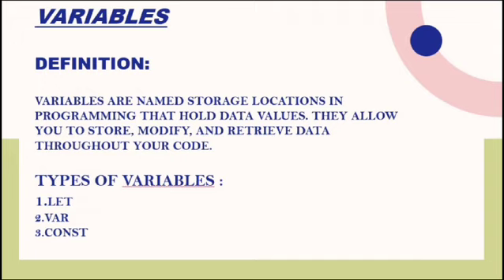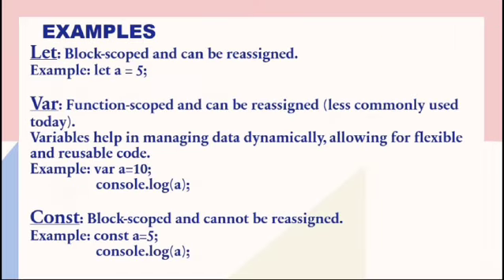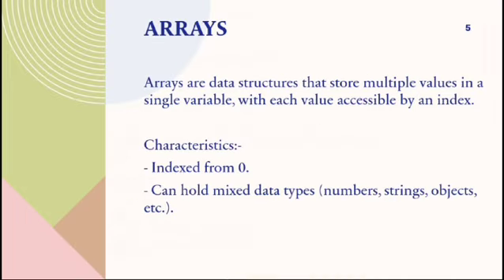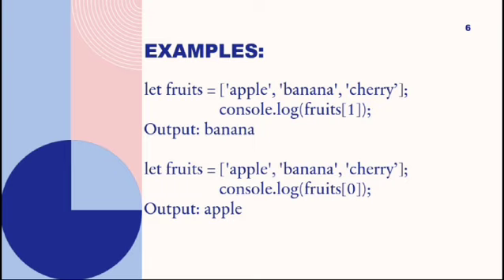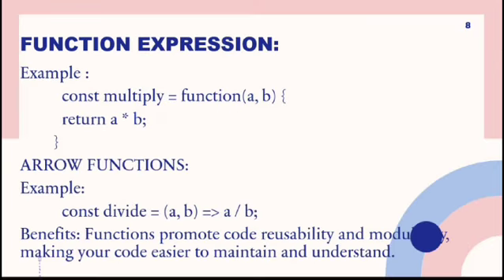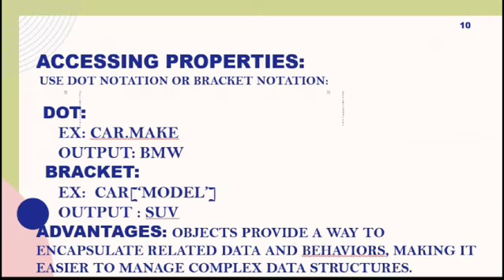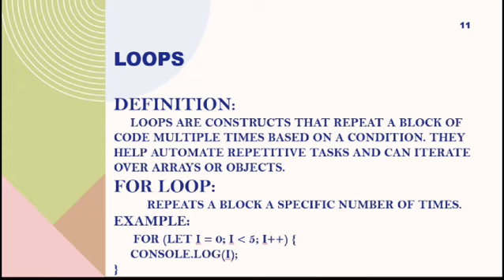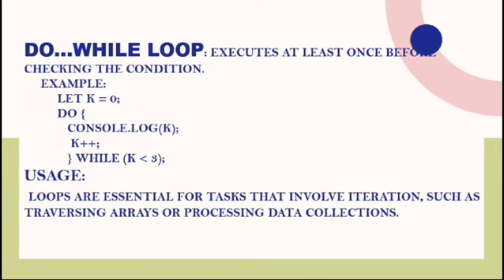Concepts of javascript | objects | functions